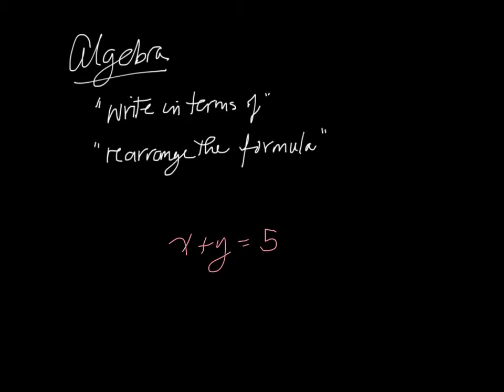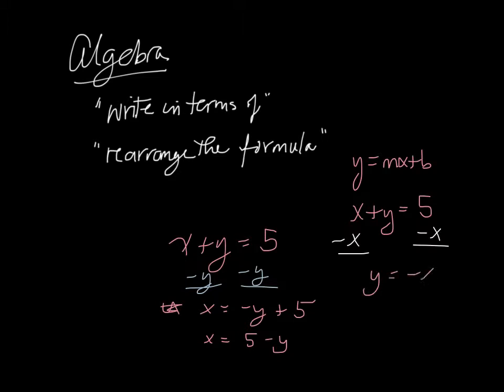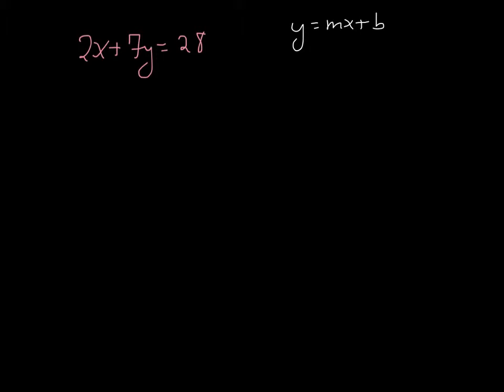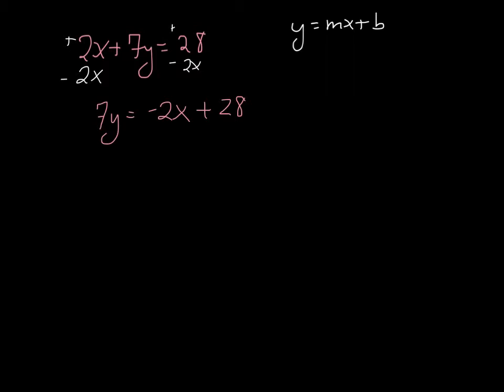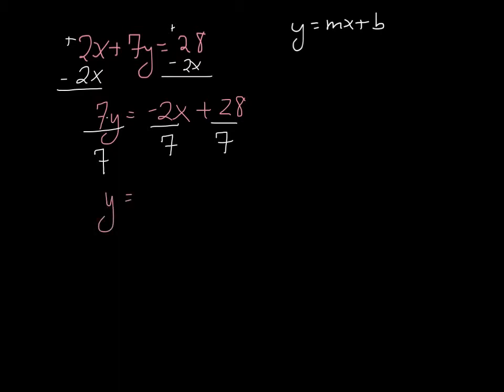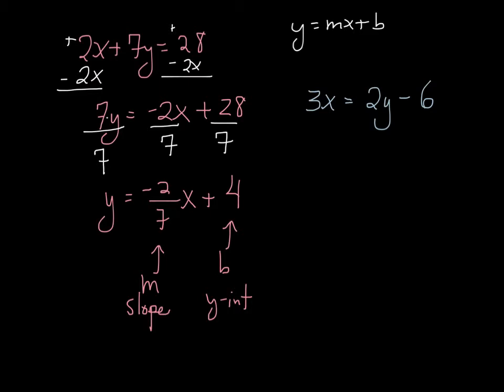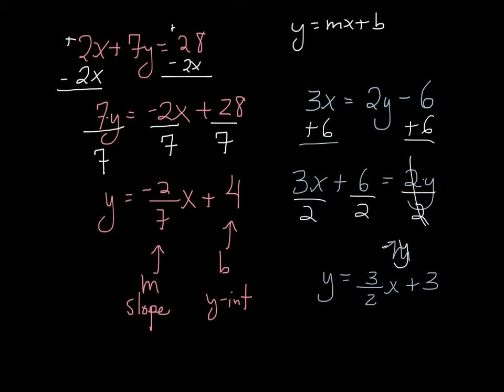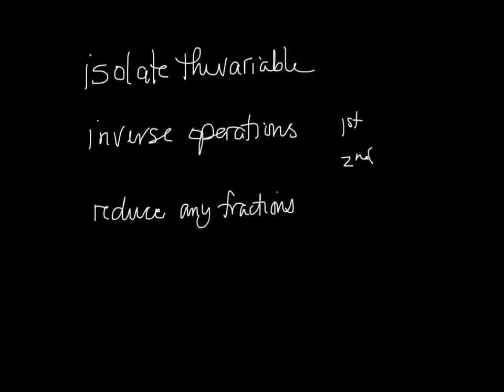Cumm Assmt Rev video Part 2-C